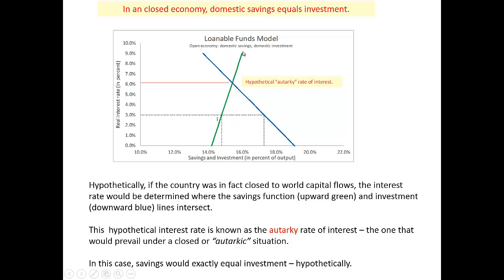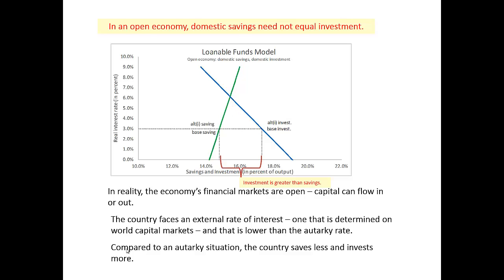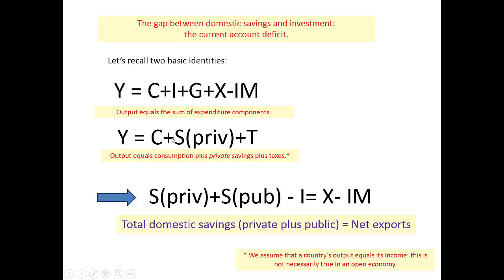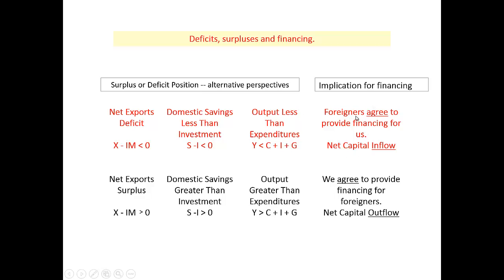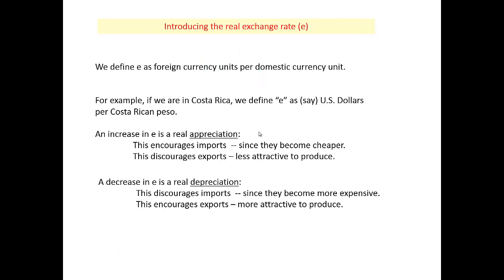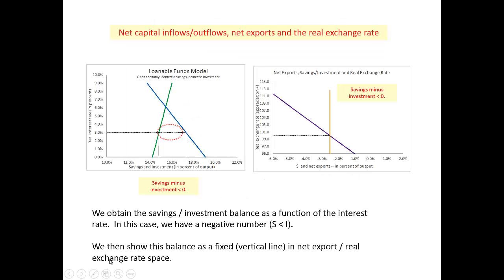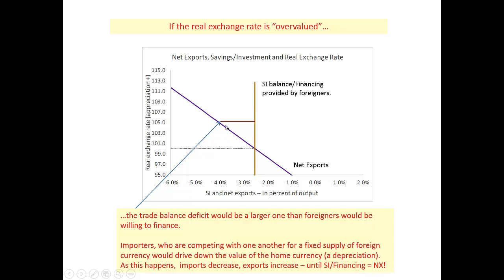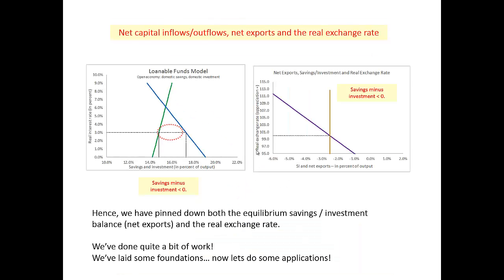Loanable Funds Open EconT2 PART1